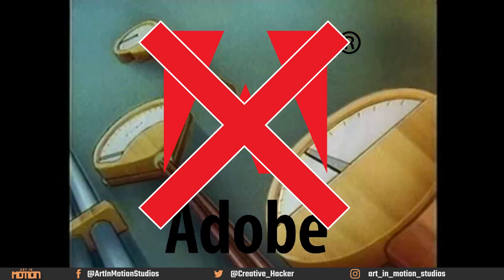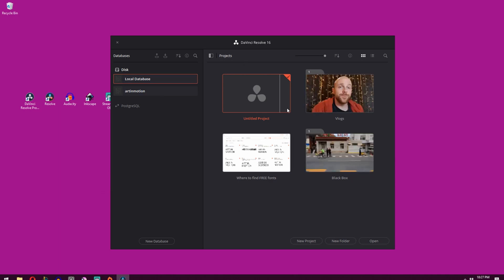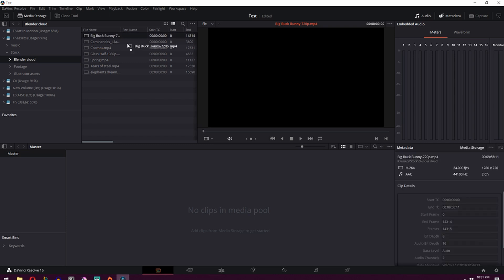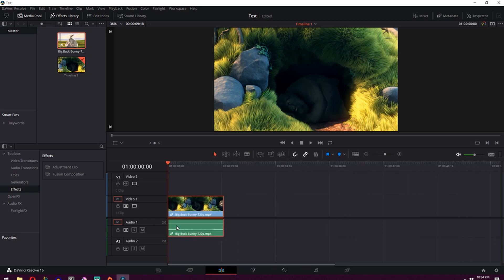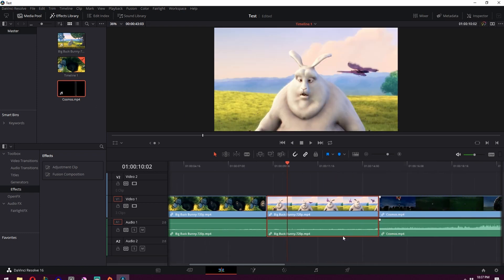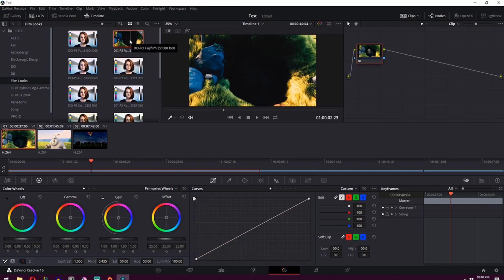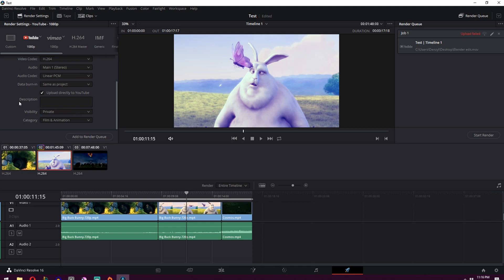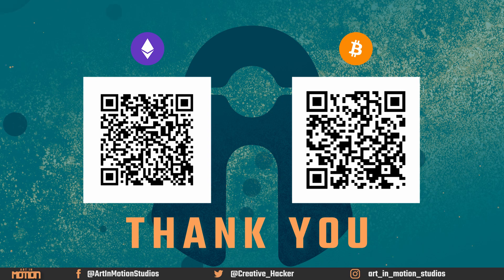DaVinci Resolve Tutorial - Editing Basics | Best FREE Editing Software for YouTubers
✔️BITCOIN WALLET
1CdwyB3k7eKYTUdVYjmkVNxmuXJZ8s49iP
✔️ETHEREUM WALLET
0x50907e8C6C292ab5e2a6DAC43A5f5B7Fec8aBd9e